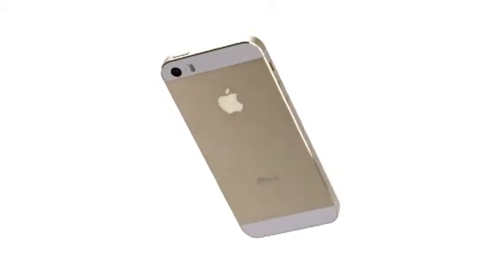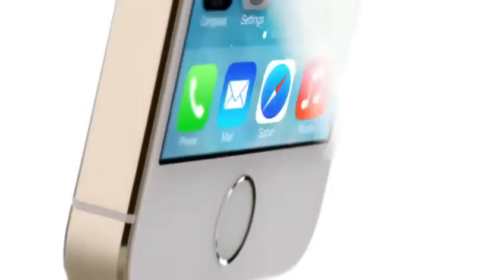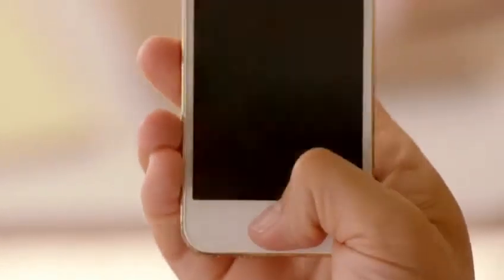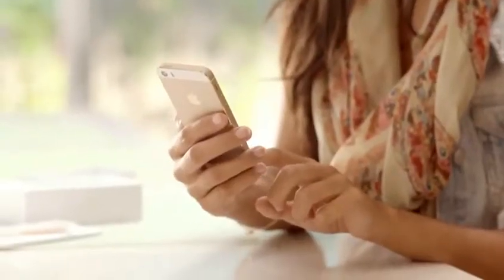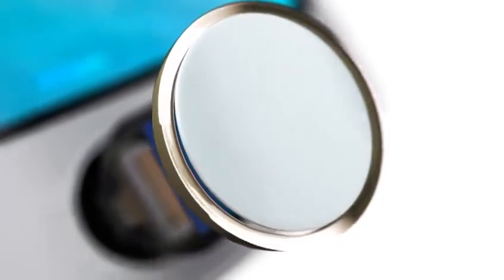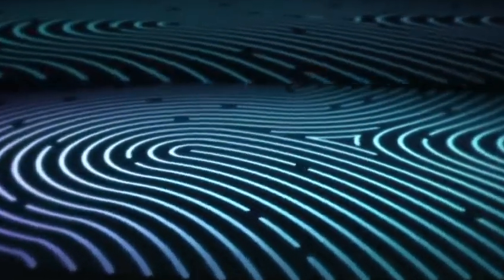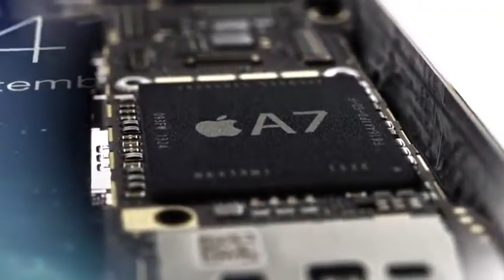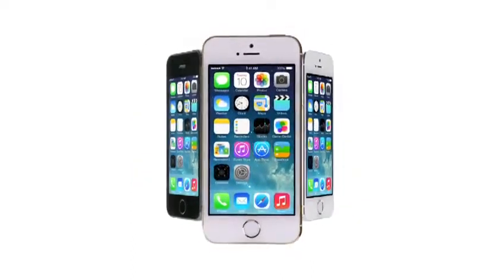iPhone 5s officiële release video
De officiële Apple iPhone 5s release video op 10 september 2013. Meer kun je vinden op